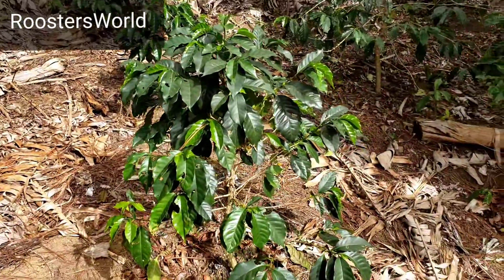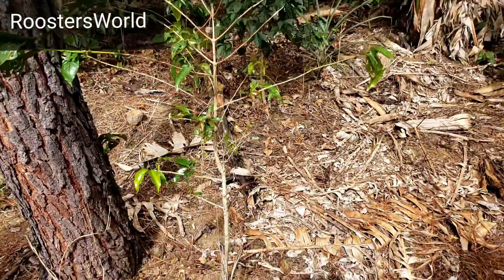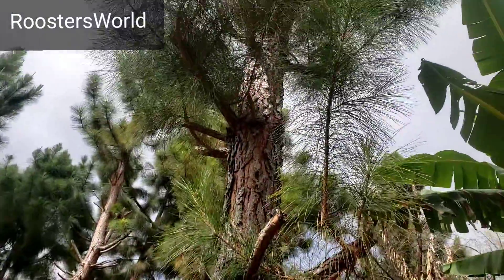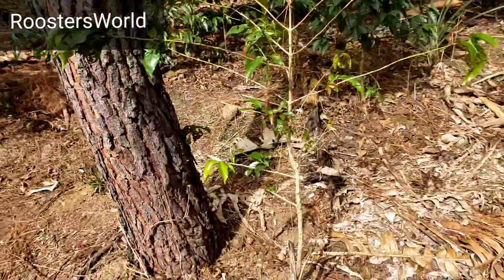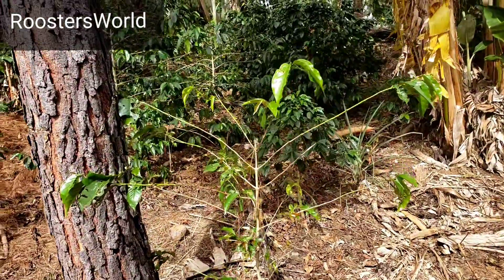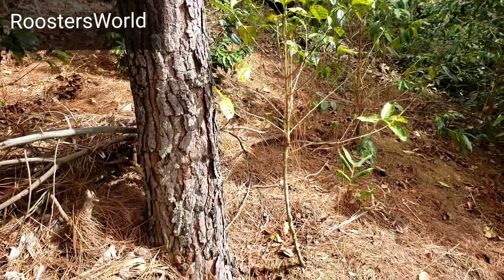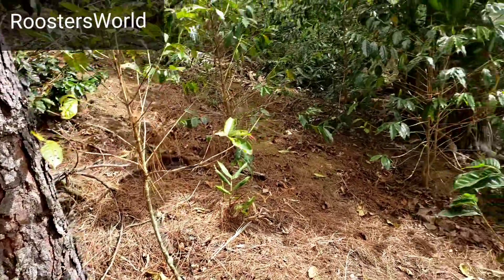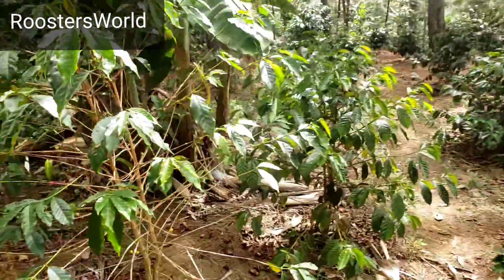Pinus caribaea and Coffee in Jamaica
Pinus caribaea was once a popular lumber tree in Jamaica. It is fast-growing tree that can grow in variety of soils. In the BlueMountains they are used to shade coffee. However, if you plant them too close they out compete coffee for nutrients